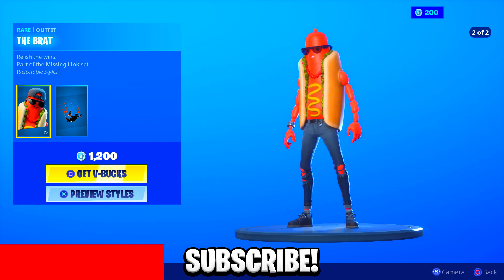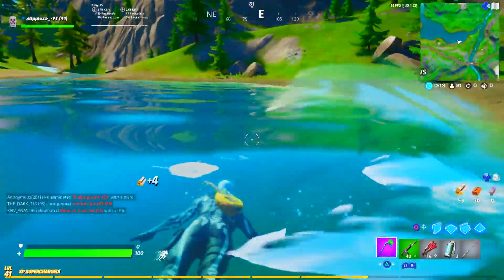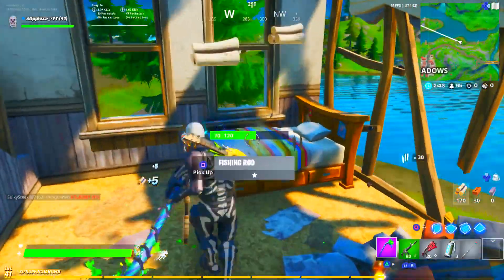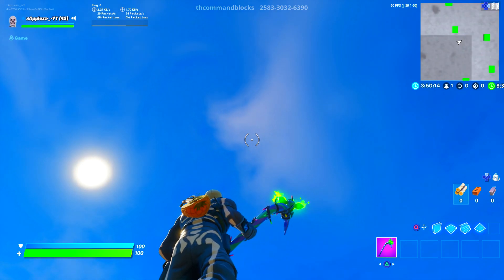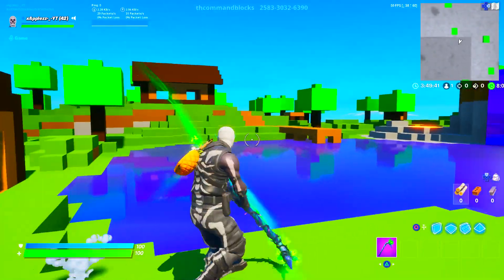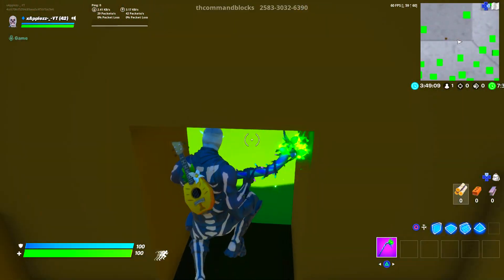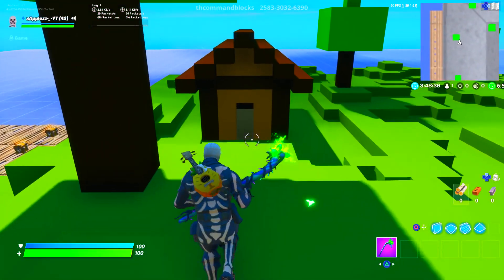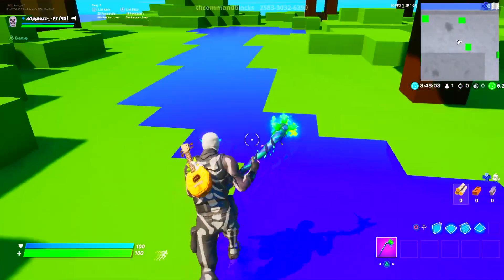The New Fortnite X Minecraft Event In Fortnite! (Official Gameplay)